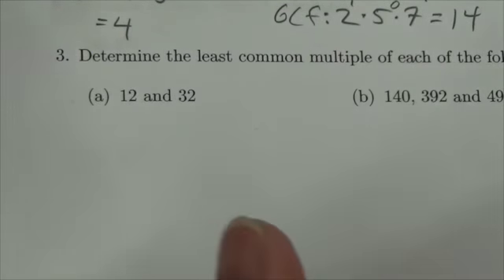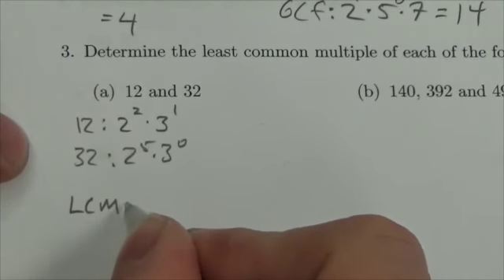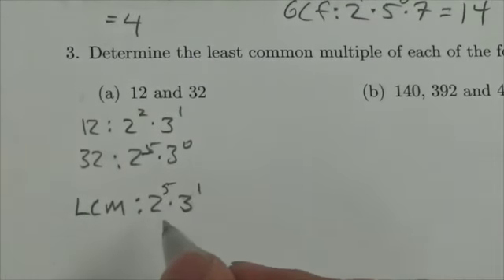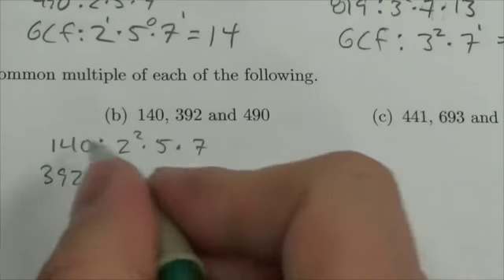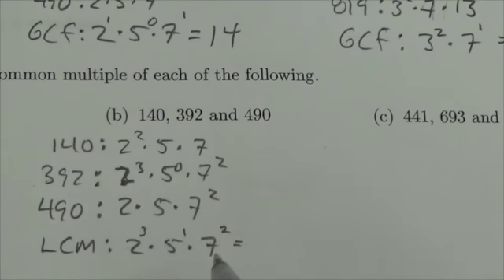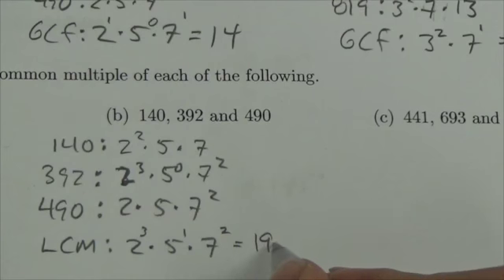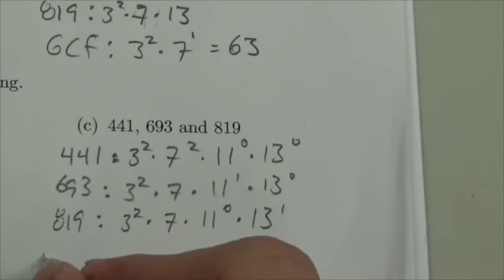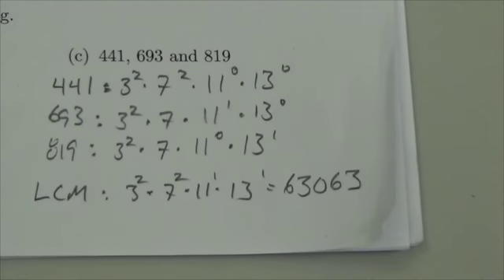Math 10C Exp and Rad SA#3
This video is about finding the least common multiple of a set of numbers.